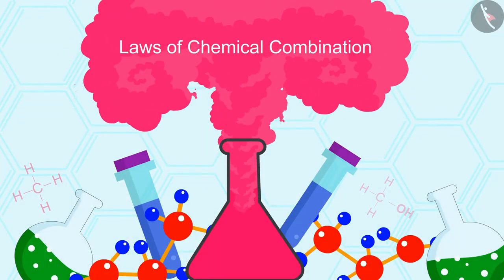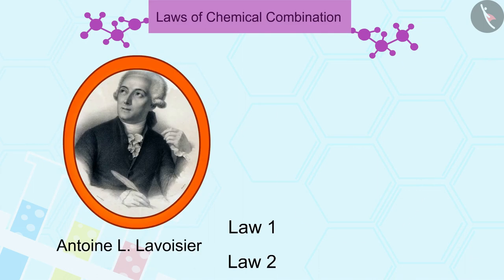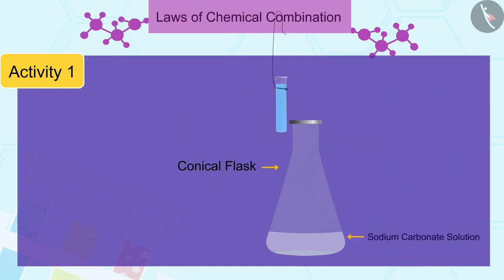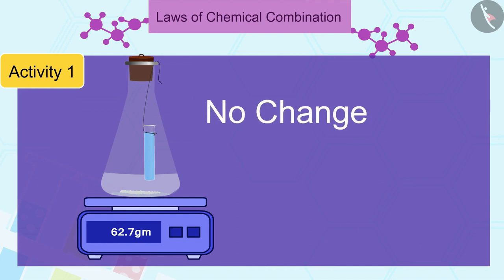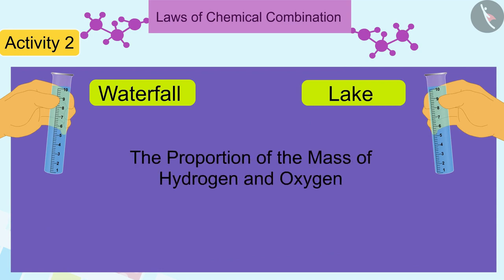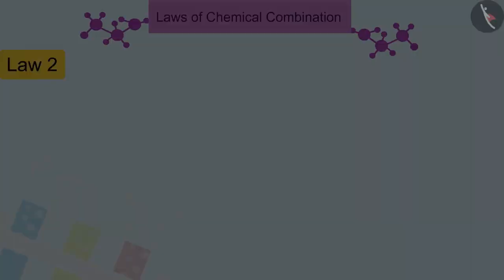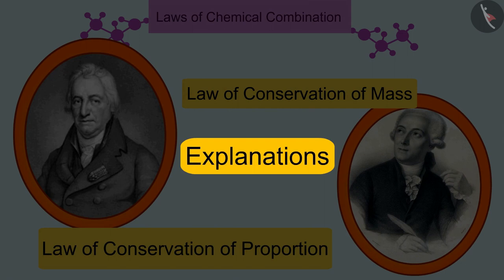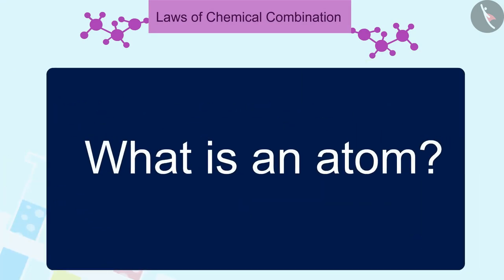Laws of Chemical Combination | Part 1/1 | English | Class 9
Class 9 | NCERT | Laws of Chemical Combination | Part 1/1 | English | Class 9 | Atoms and Molecules | Atomic Structure

In this video, we will study about Atoms and Molecules.